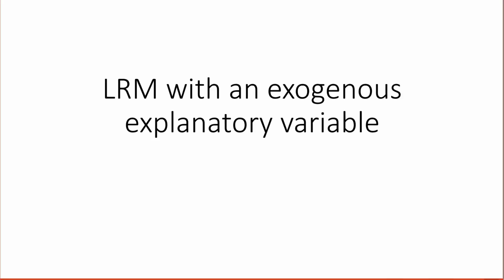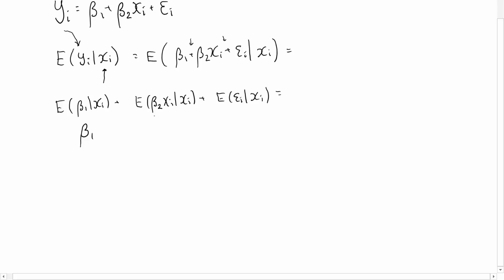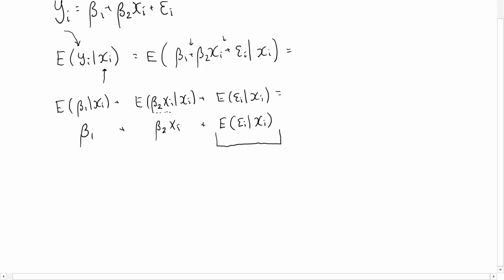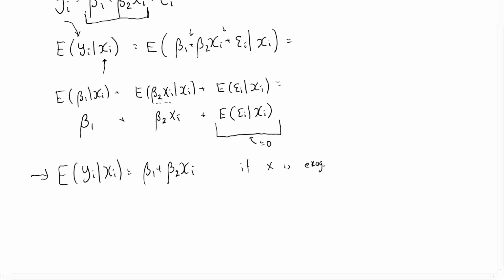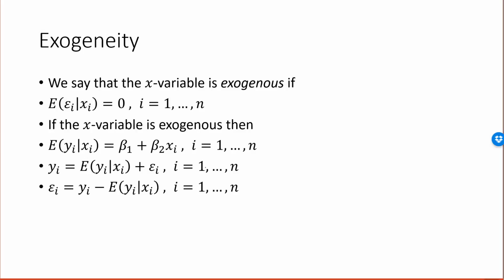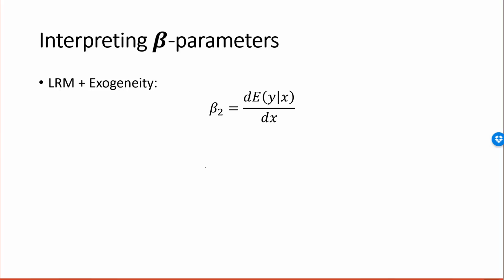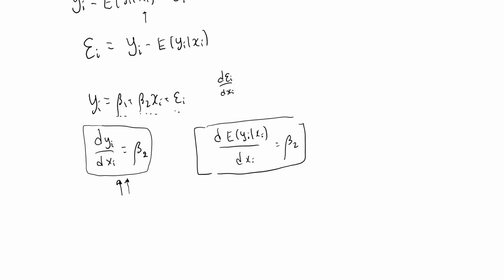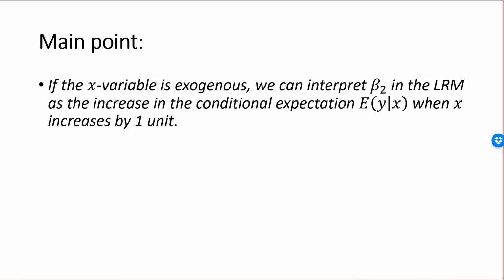LRM with an exogenous explanatory variable